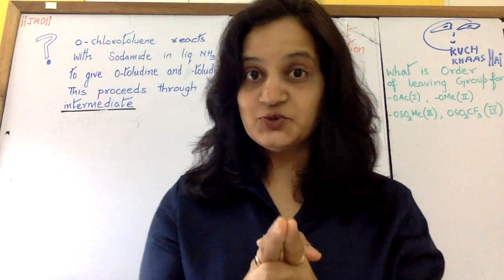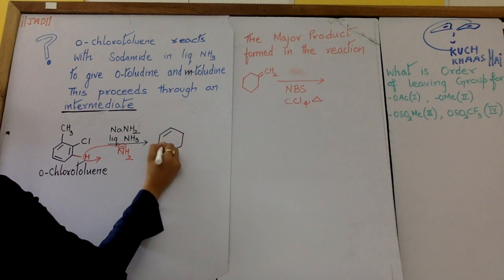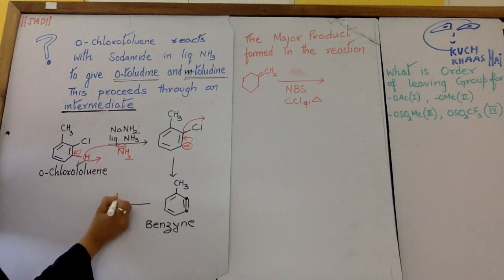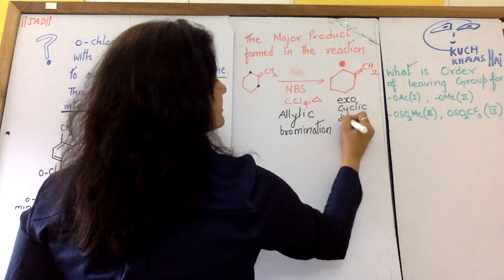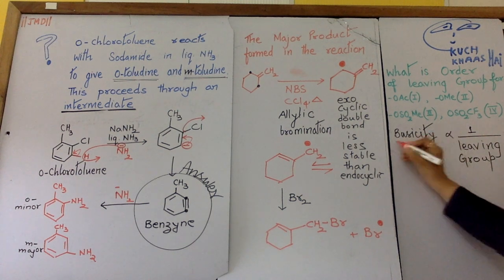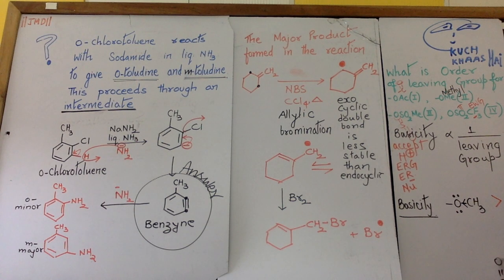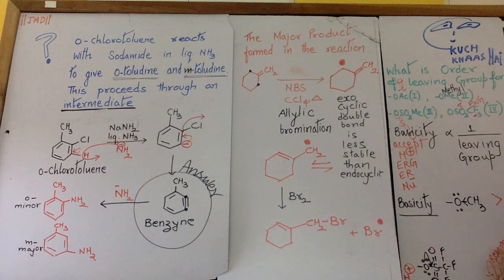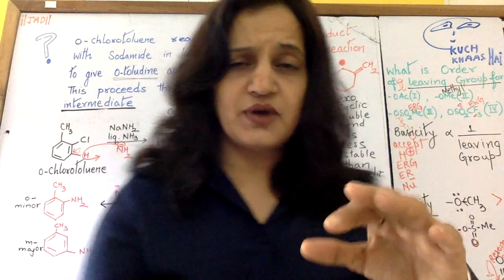kuch khaas hai 12 JEE,NEET,KVPY by PROF SIMPLE RAJENDRA SHUKLA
KUCH KHAAS HAI LECTURE 12...JEE, NEET, KVPY. by SIMPLE RAJENDRA SHUKLA 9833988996